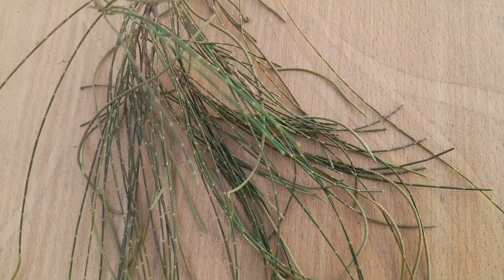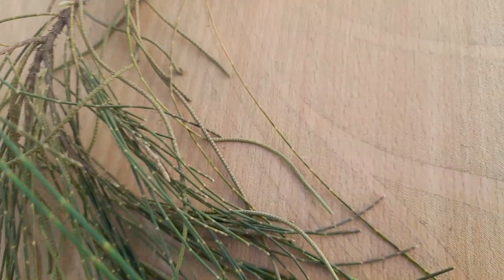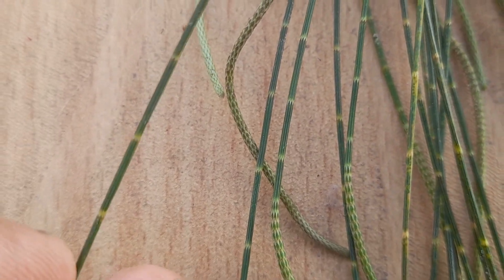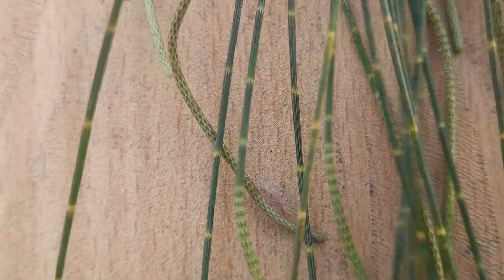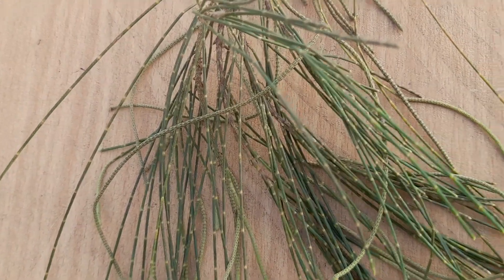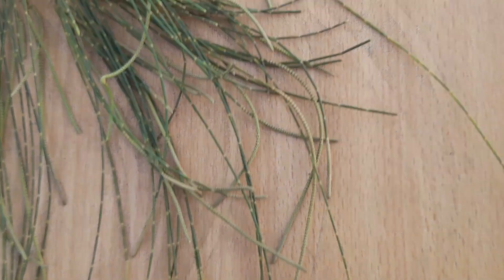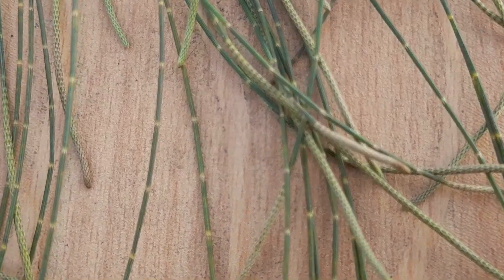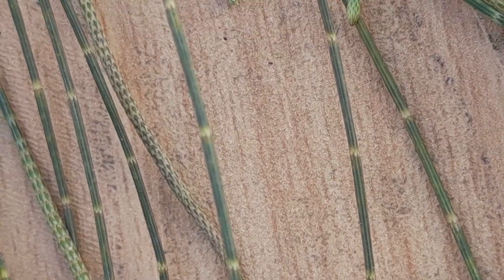Casuarina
Casuarina equisetifolia L.
 family-Casuarinaceae, order Fagales.